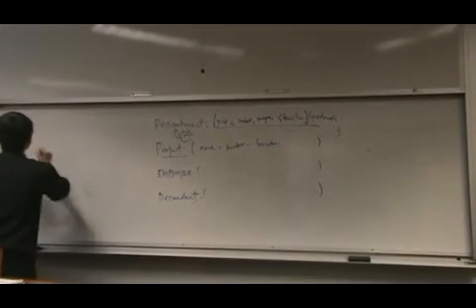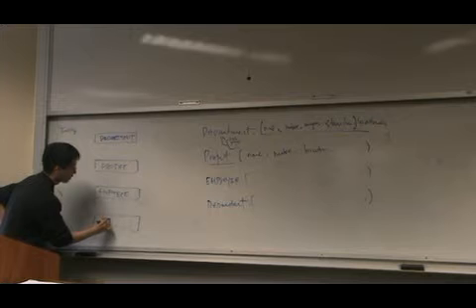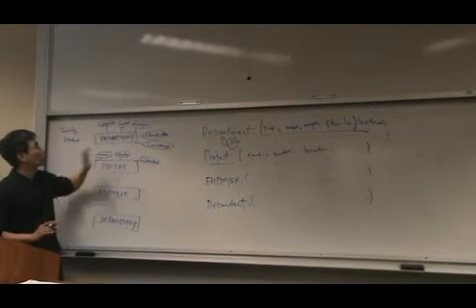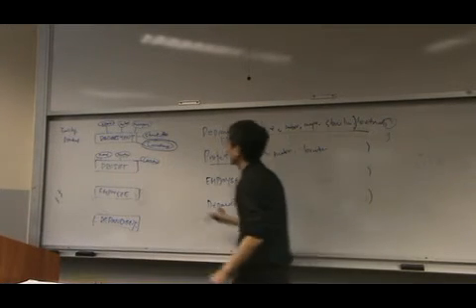CH7 (PART2) Data Modeling Using The Entity Relationship Model ER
Prof.Jeongkyu Lee
University Of Bridgeport
Spring 2013